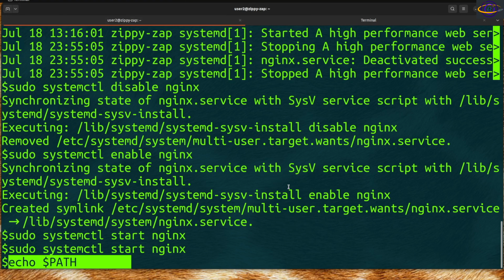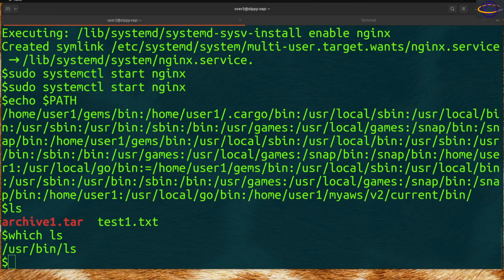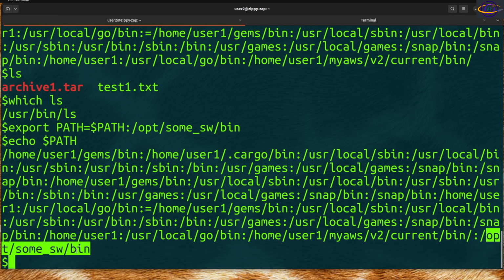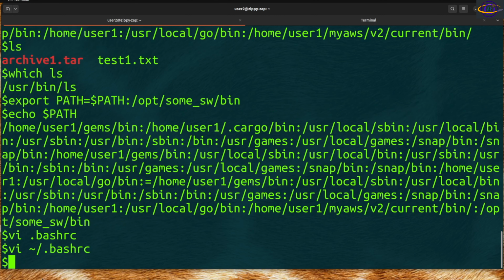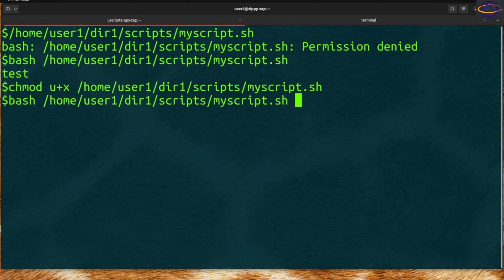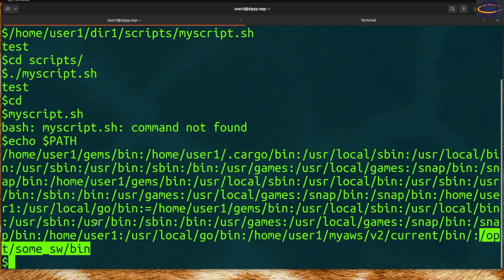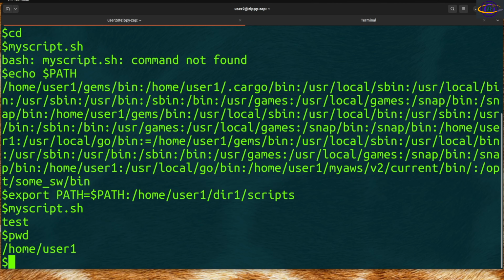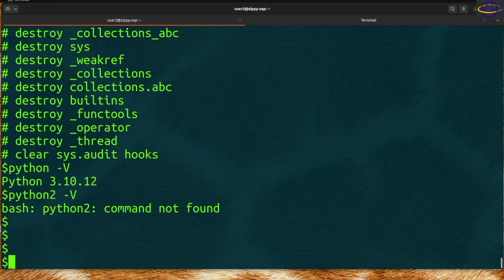Linux - Your PATH